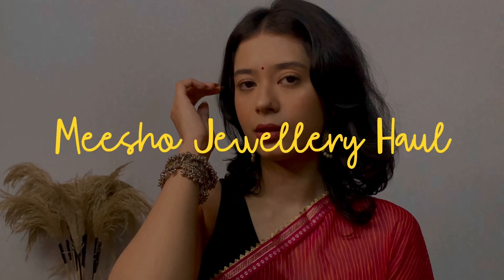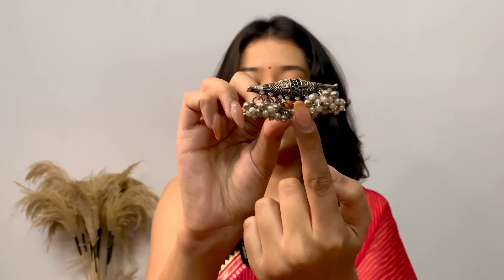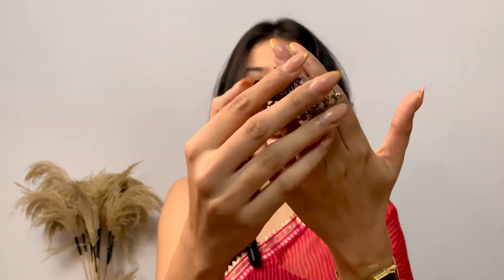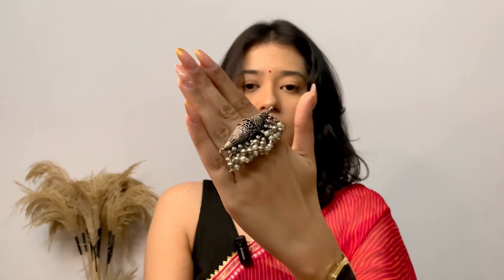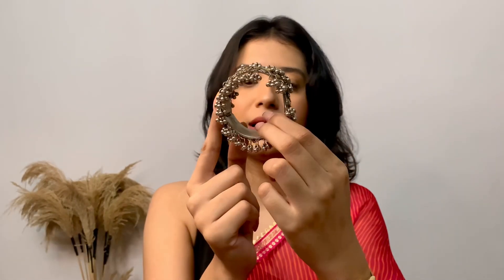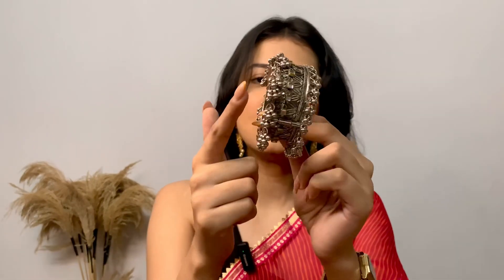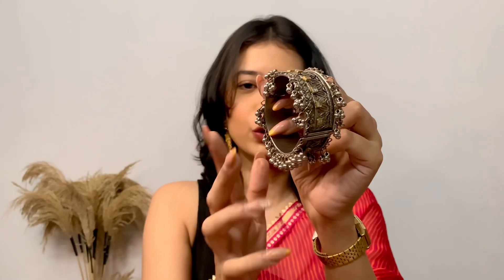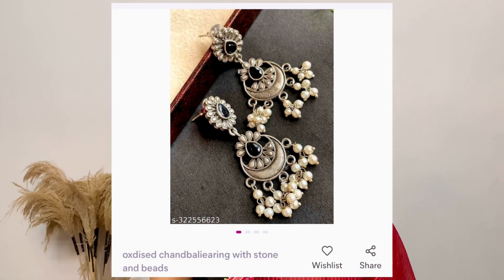Meesho Oxidised Jewellery Haul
2. Authentic full finger coverage rings

3. Oxidised Antique Adjustable Kundan Bracelet Kada for Women and Girls